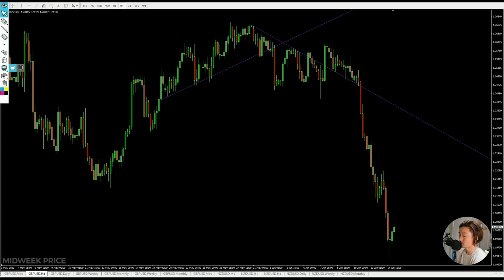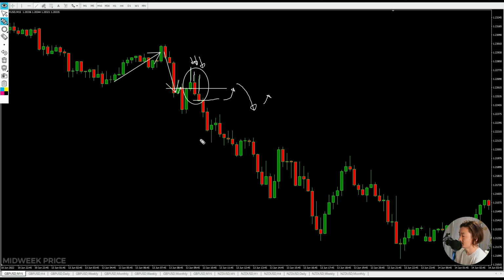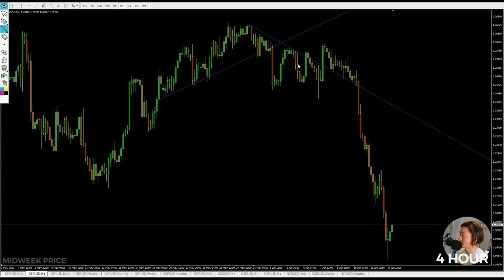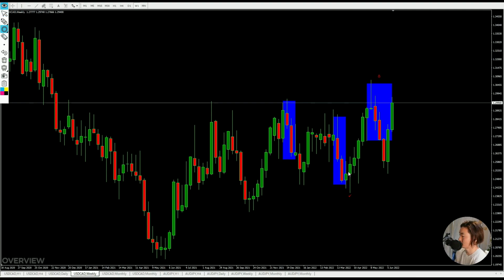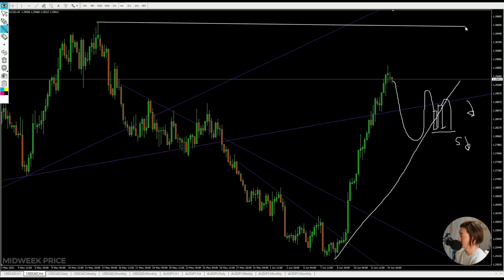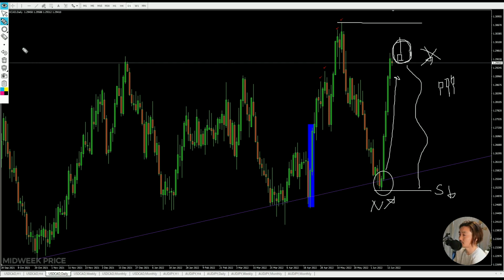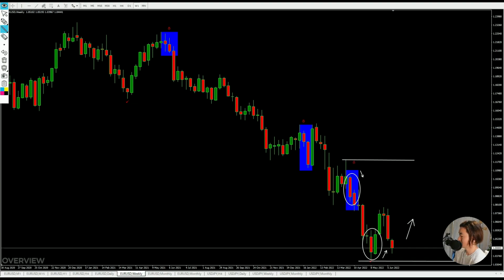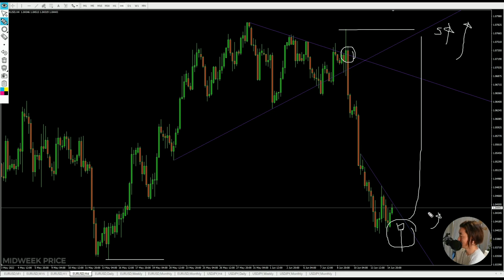Midweek Forex Analysis June 15, 2022 | Gbpusd Usdcad Eurusd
Time Stamps

0:00 Gbpusd Overview
1:15 Midweek Price Analysis
6:23 Usdcad Overview
6:56 Midweek Price Analysis
9:00 Eurusd Overview
9:34 Midweek Price Analysis